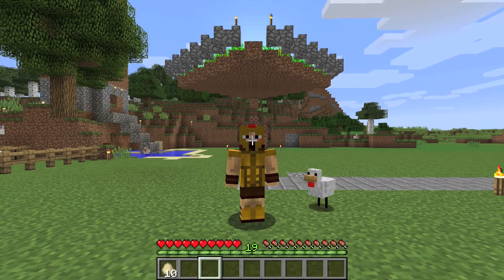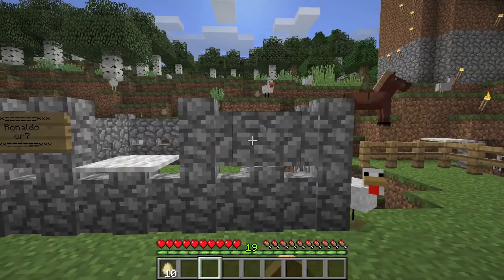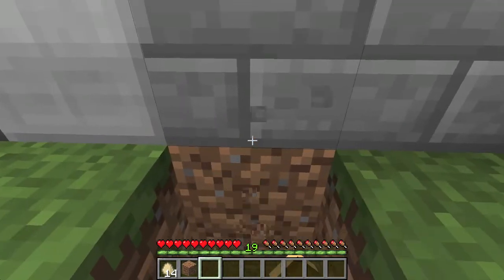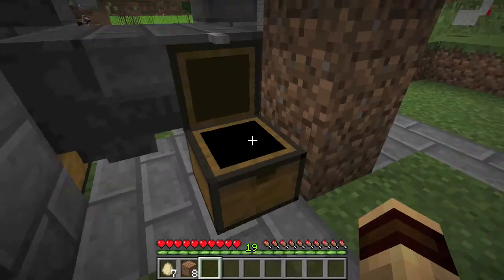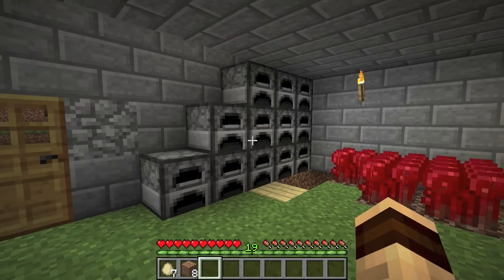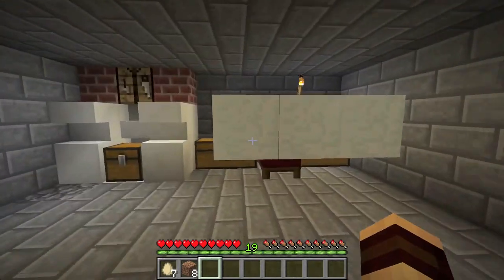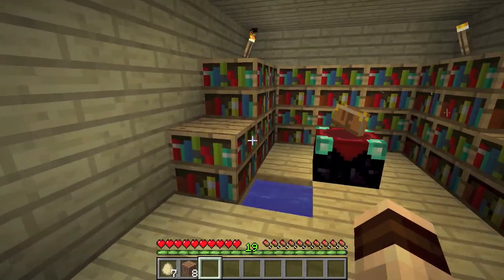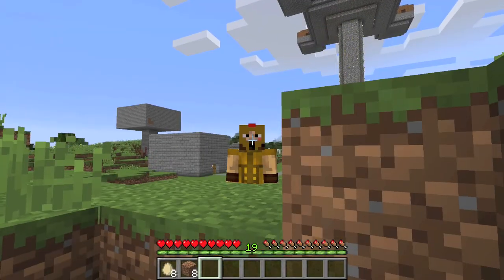Simple Minecraft Base/Home Tour (#3)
This is a tour of a simple home my brother and I created in Minecraft!